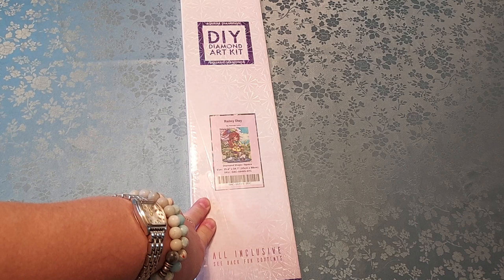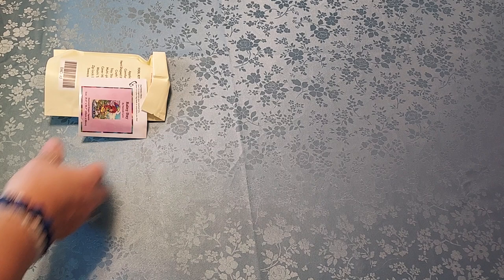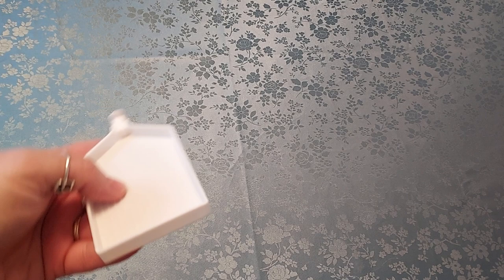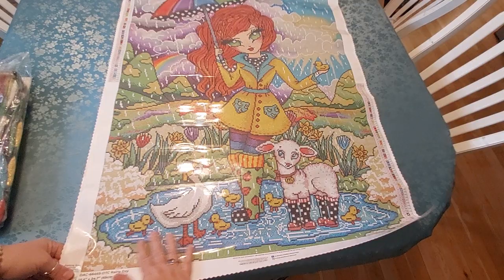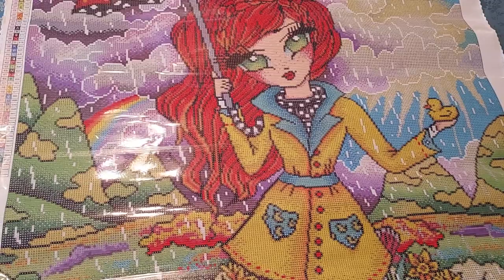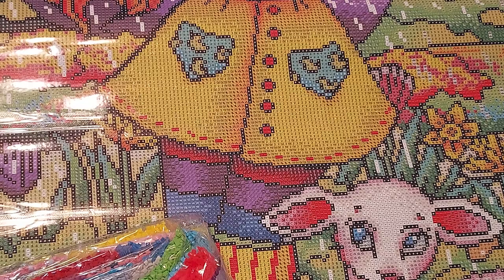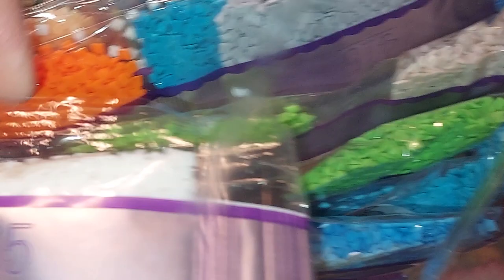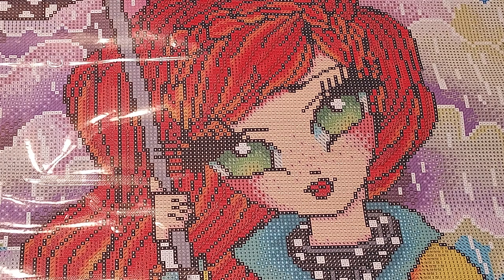Unboxing Rainy Day DAC Diamond Painting by Hannah Lynn